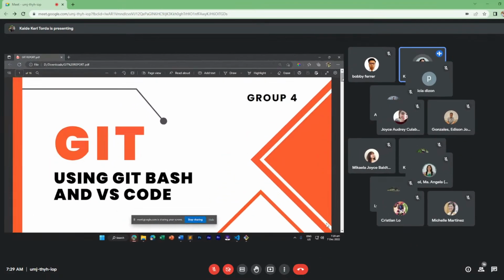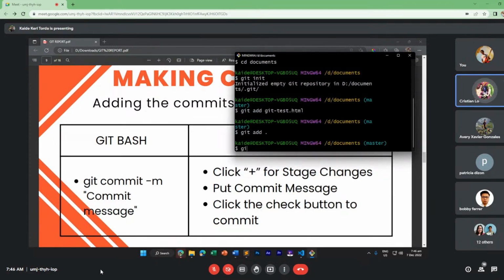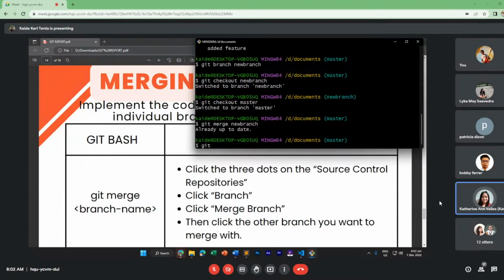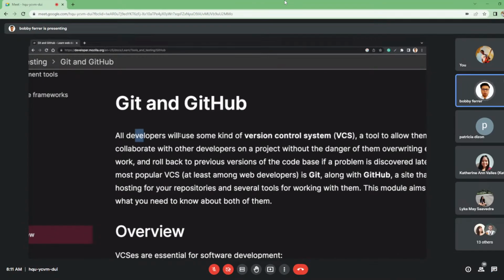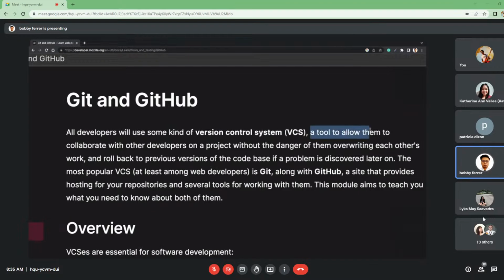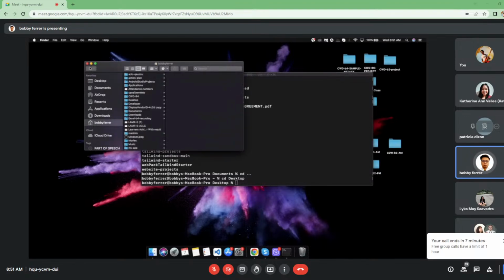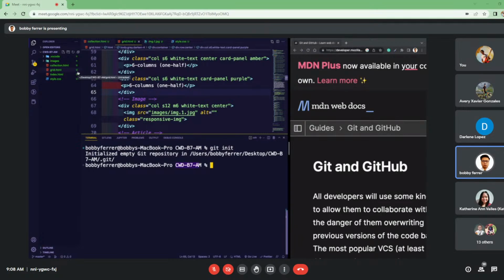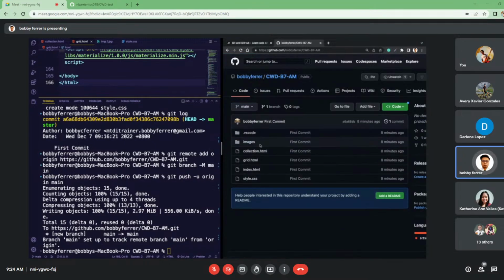Day 8 CWD Git (and a bit of github)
plus group 4 reporting about github